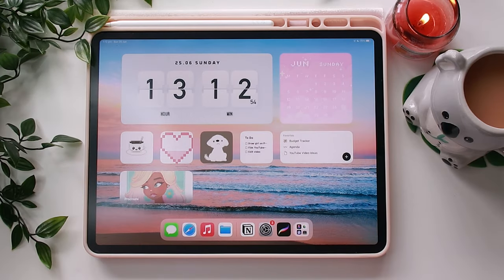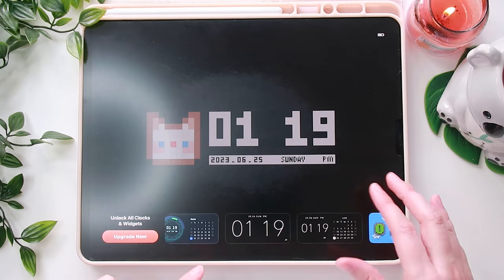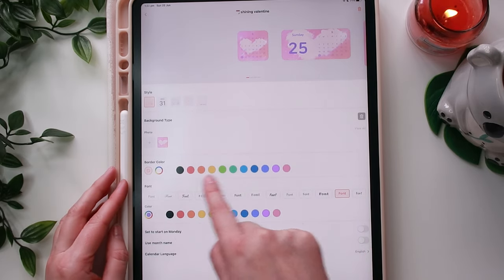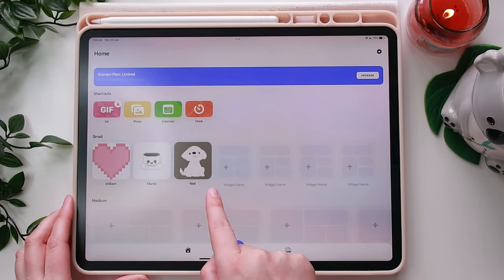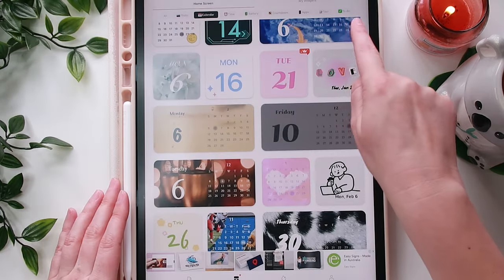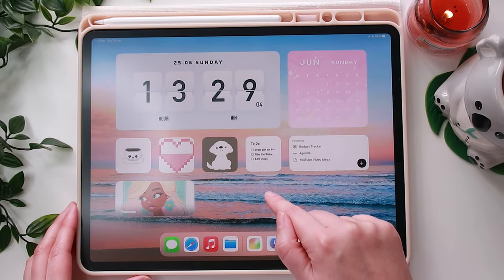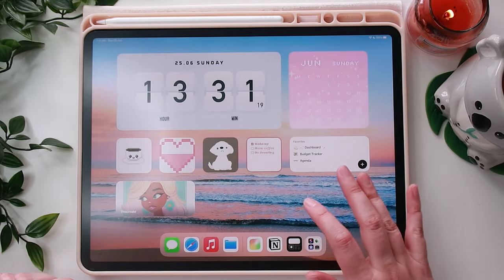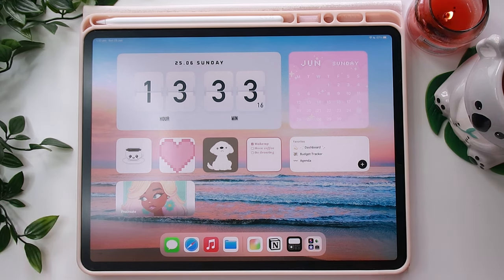How to Customise your iPad Home screen (Cute + Aesthetic)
Hello, in this video I'll share exactly how I customise my homepage screen on the iPad Pro (12.9inch) I used cute and aesthetic widgets and all the ones I used are FREE. Even tho you can upgrade on the apps, I just stuck with the free versions of them. I got my wallpaper and gifs from google search.